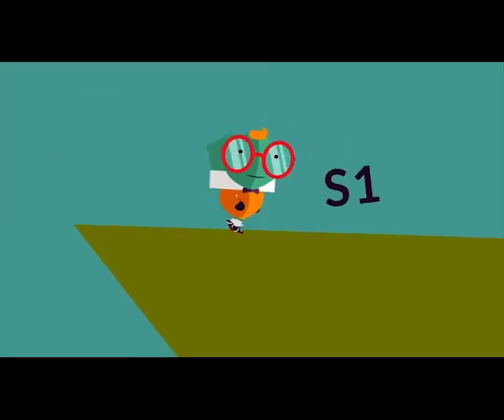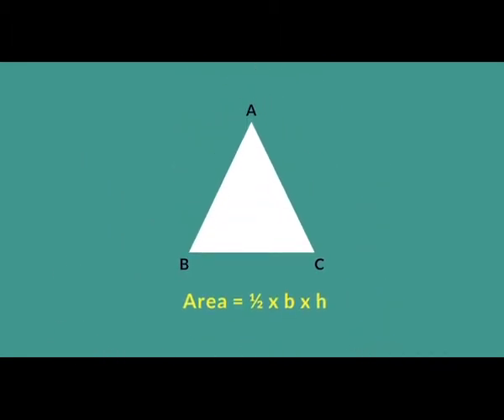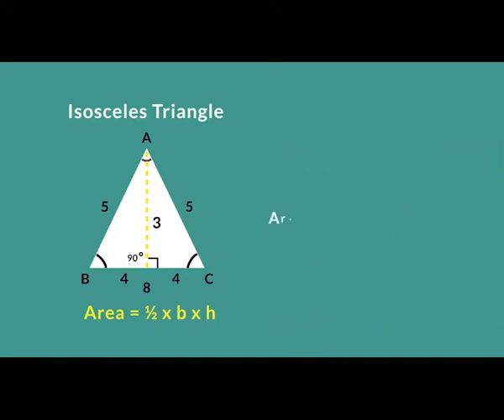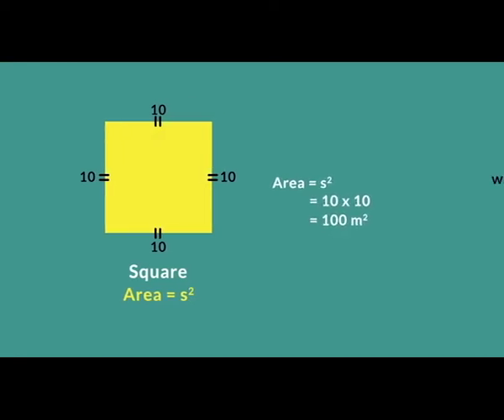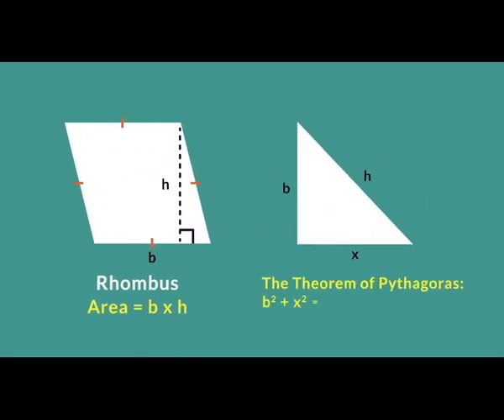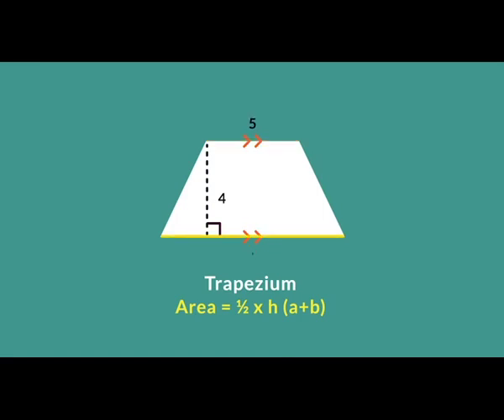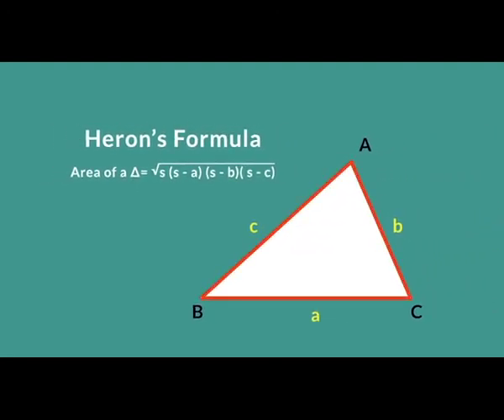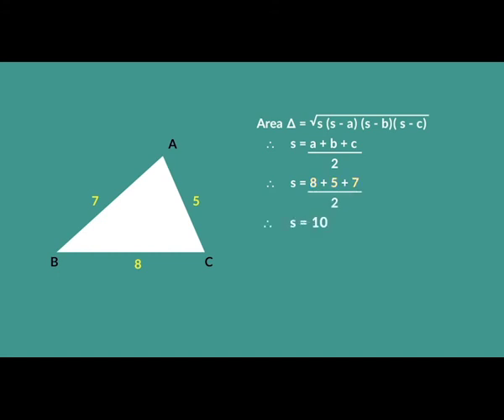Mathematics- Parimeter and Area of Plane figures